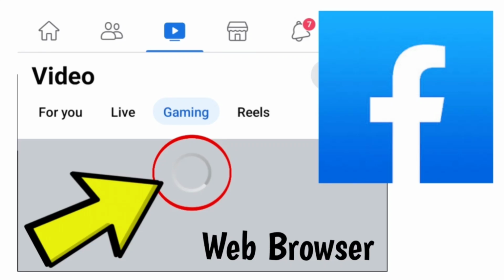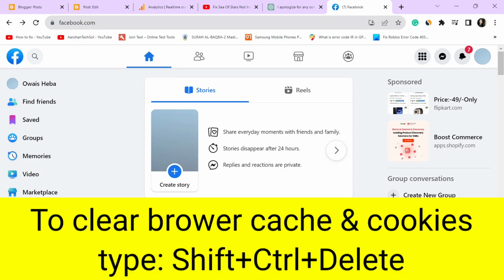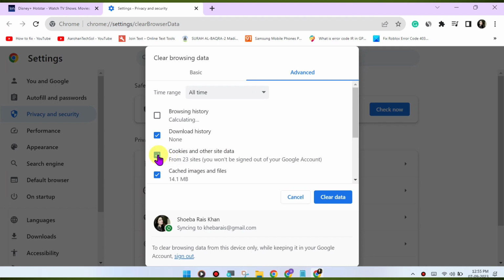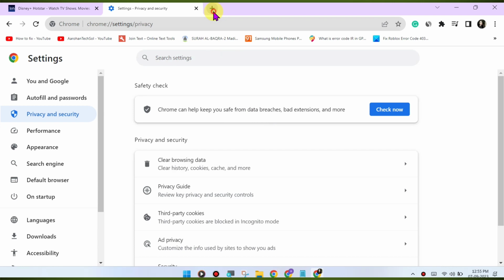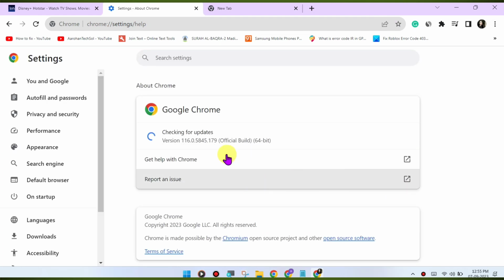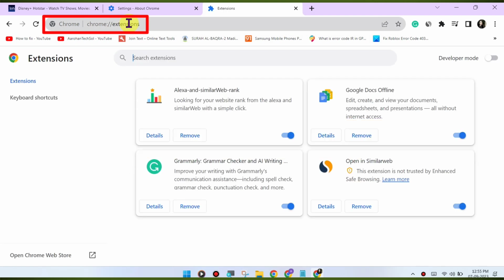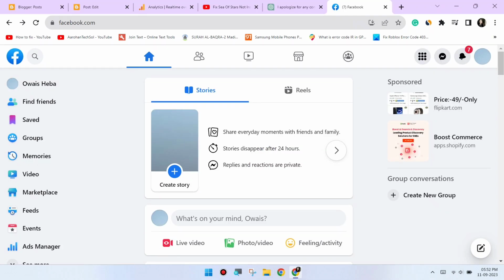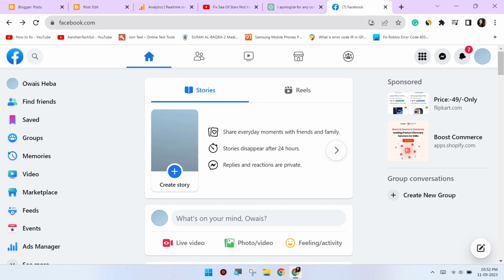How To Fix Facebook Website Loading Error on Windows PC Chrome Browser Problem Solved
Here are some steps you can try to resolve this issue:

Clear Browser Cache and Cookies:

Update Chrome:

Disable Browser Extensions:

Check for VPN or Proxy:

Switch to Incognito Mode:

Open an incognito or private browsing window in Chrome and try accessing Facebook again. This will disable extensions and might help identify if an extension is causing the issue.
Update Graphics Drivers:

Check Internet Connection:

Try a Different Browser:

If the issue persists, try using a different web browser to access Facebook. This can help determine if the problem is specific to Chrome.
Contact Facebook Support:

If none of the above steps resolve the issue, it may be a problem on Facebook's end. Contact their customer support for further assistance. They may have specific recommendations or be able to address any server-side issues causing the problem.
By following these steps, you should be able to troubleshoot and resolve the error on Facebook in Chrome.

Talk soon,
Abid Akay